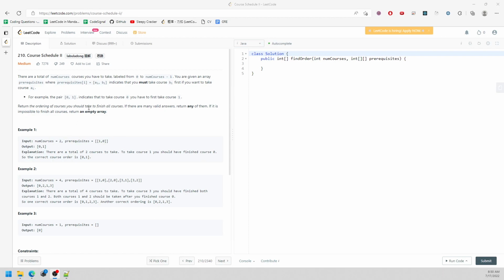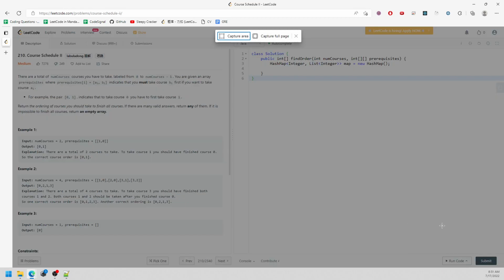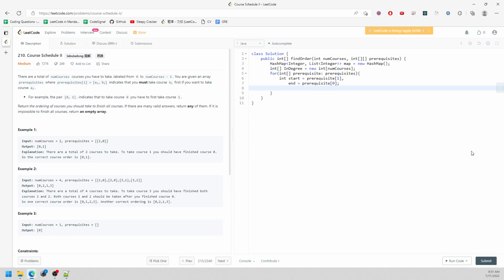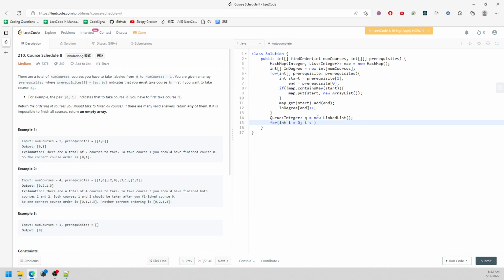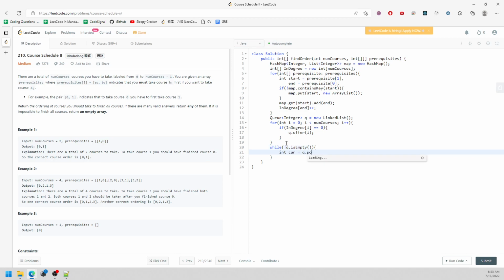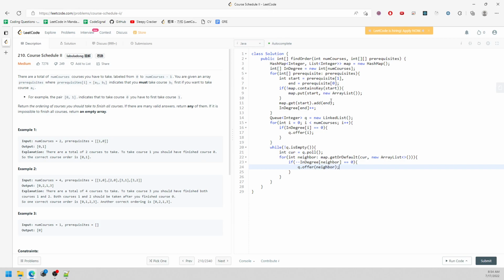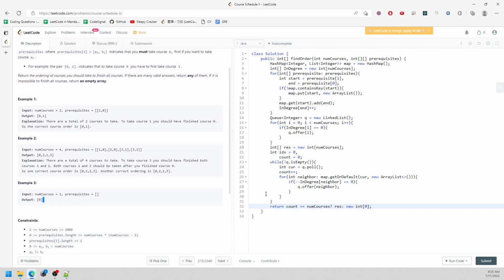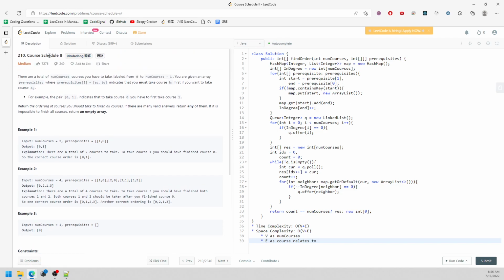LeetCode 210 | Course Schedule II | HashMap BFS | Java